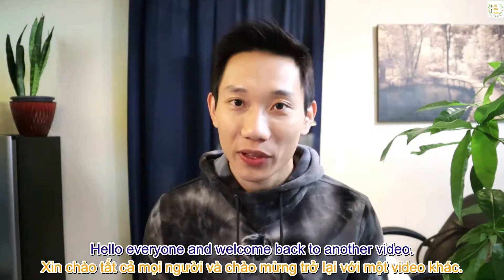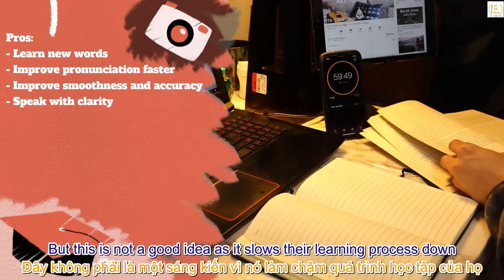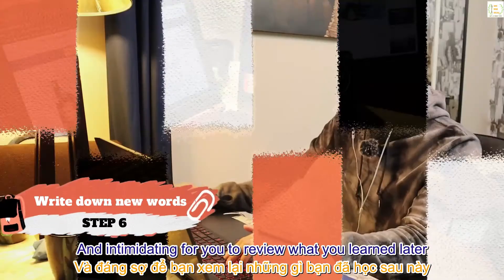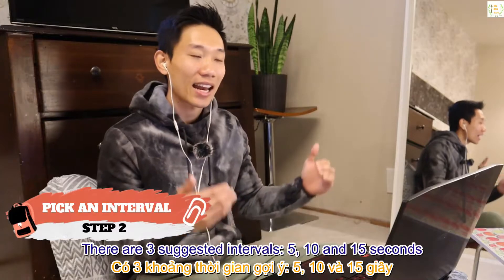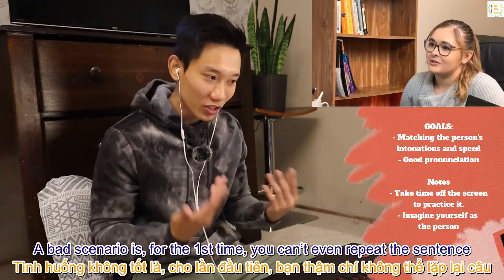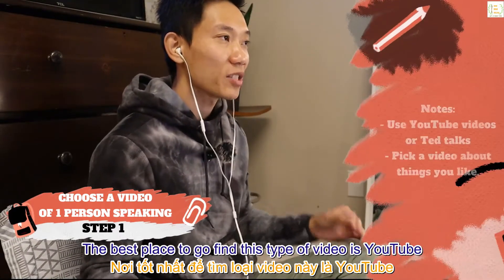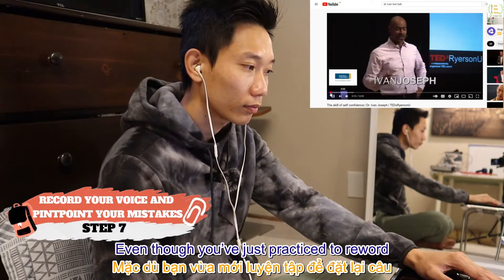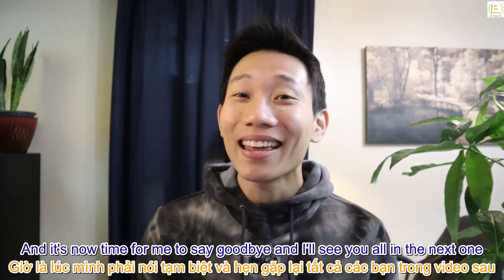4 Exercises To Improve Your English Fast | How To Learn English Effectively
In this video, I will guide you through 4 Exercises To Improve Your English Fast, especially your speaking, listening and pronunciation skills.

To follow each section in detail, use the following Timestamps:
0:00 - Intro.
1:02 – 4 important principles to help you practice successfully
1:19– Stories of people who give up
3:36 – Exercise 1: READING STUFF OUTLOUD
8:10 – Exercise 2: SHADOWING OUTLOUD
17:24 – Exercise 3: PARAPHRASING AND SAYING OUTLOUD
23:40 – Exercise 4: LISTENING AND LISTENING
26:30 - Outro